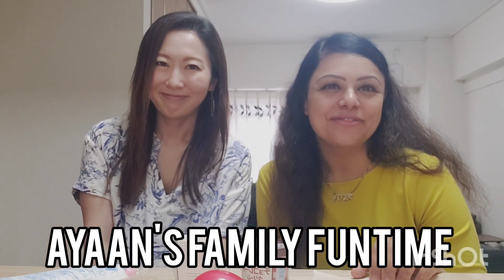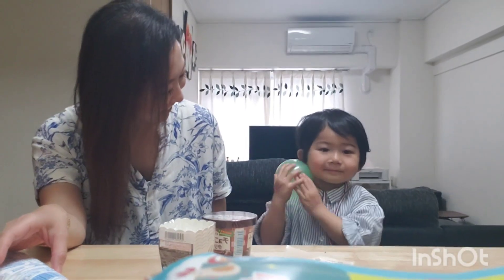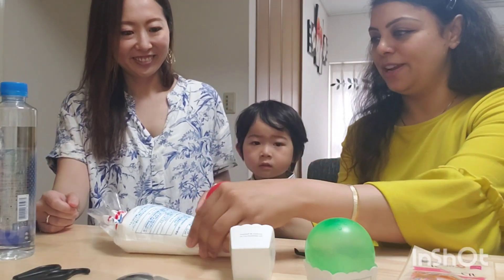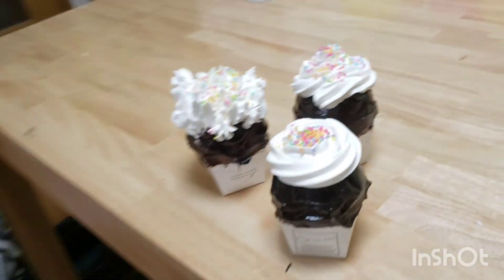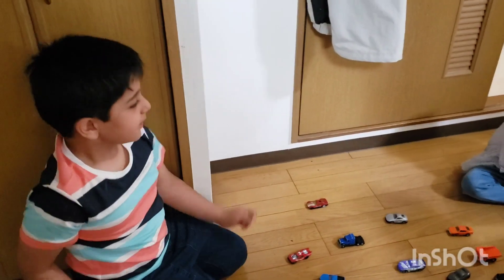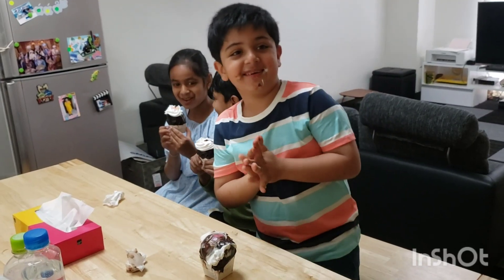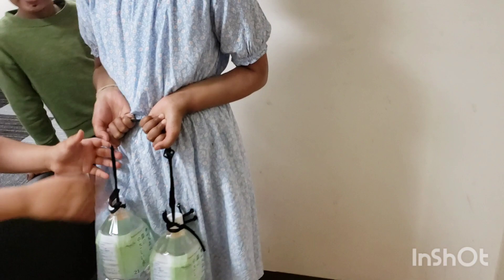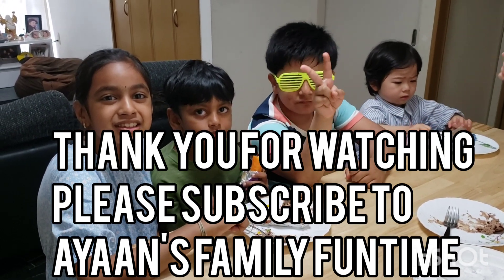Funny cake prank video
Balloon cupcake prank didn't go well but mummy has got another idea...watch the video to find out the prank